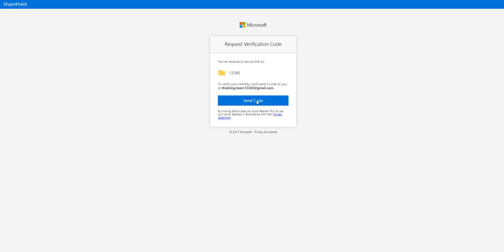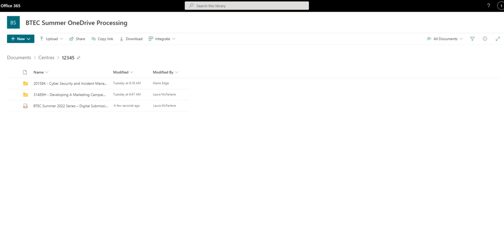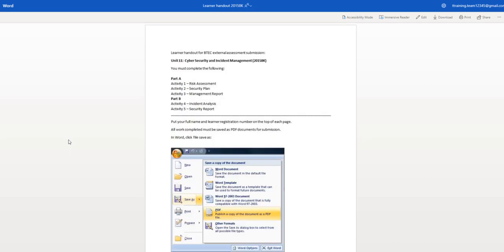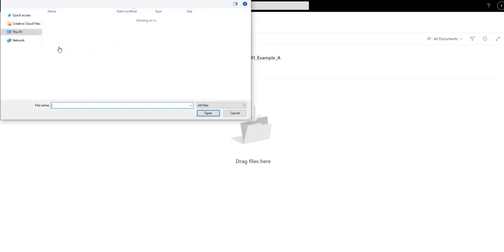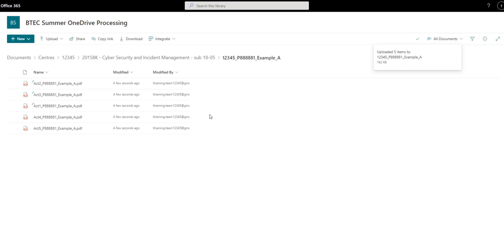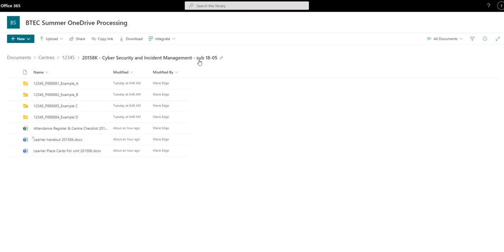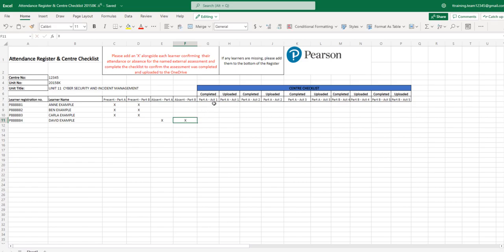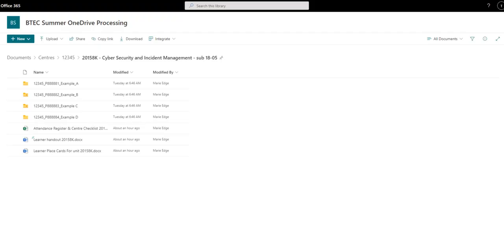Digital submission of BTEC learner work via OneDrive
This tutorial demonstrates how to upload learner work to us via OneDrive for relevant selected BTEC externally-assessed units.